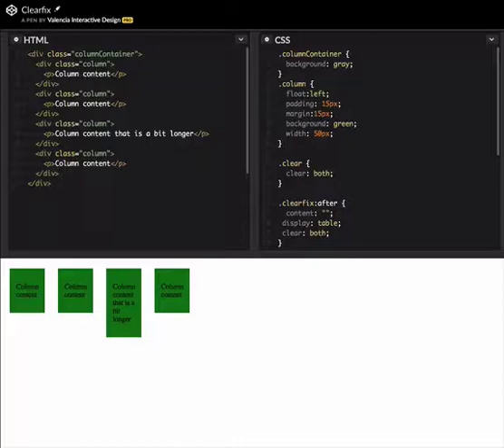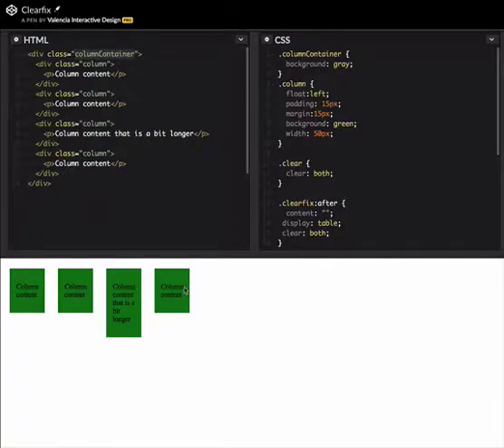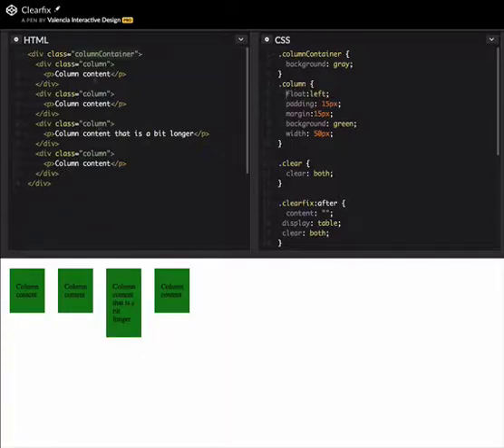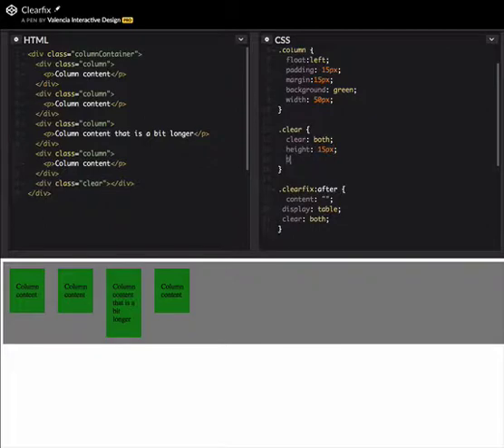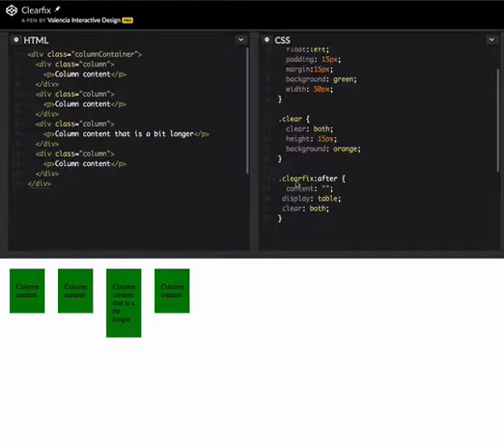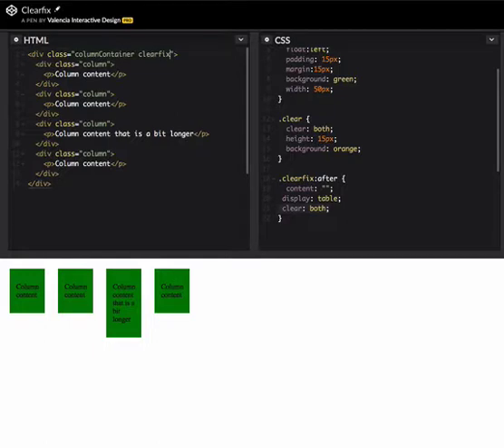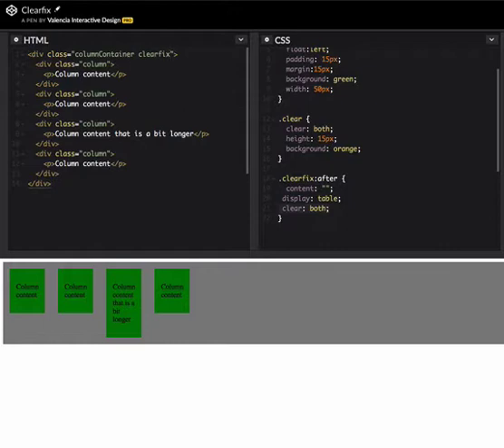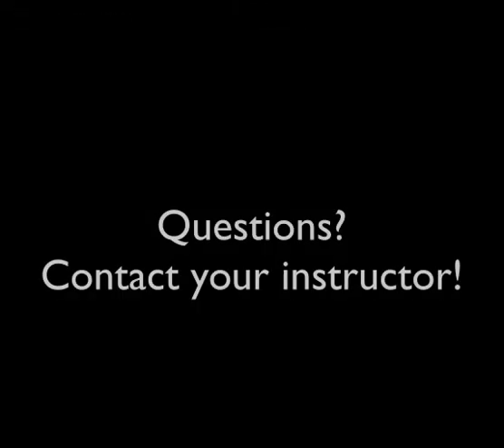Web Design: Clearing Floats with a Clearfix Hack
This is a quick video showing two ways to clear floats so that their container element has a height.